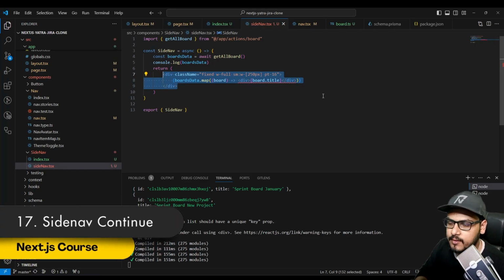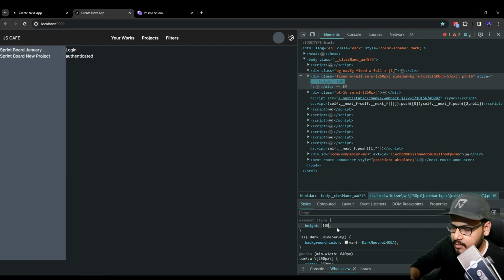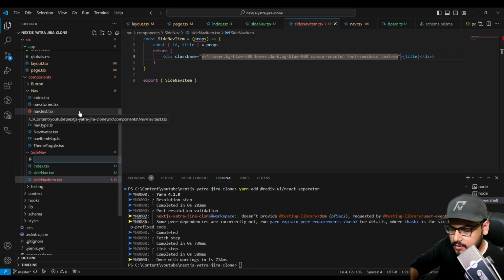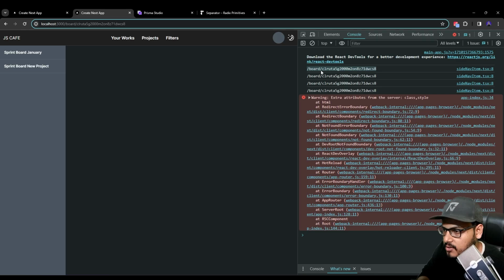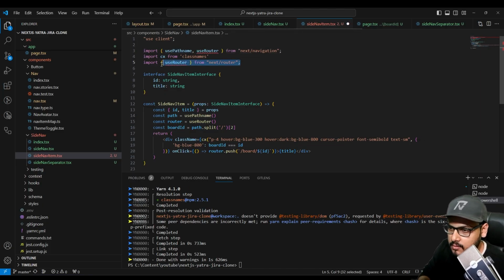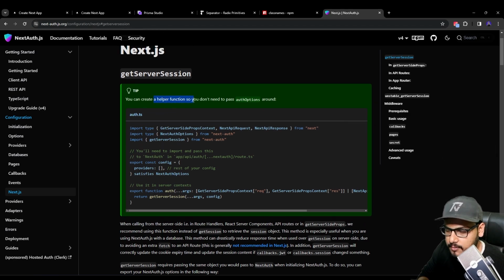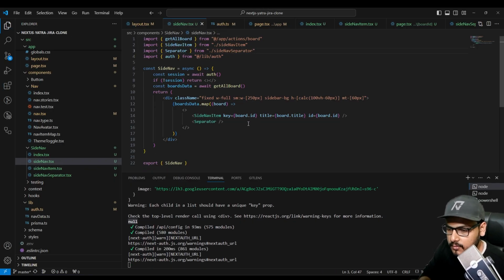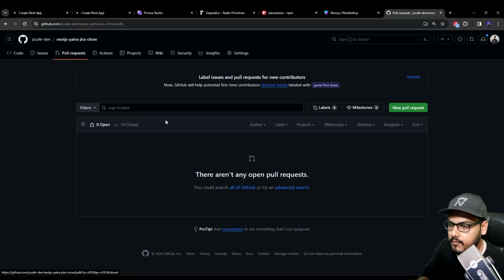27 Sidenav Continued | Next.js 14 Yatra | JIRA Board Fullstack Project